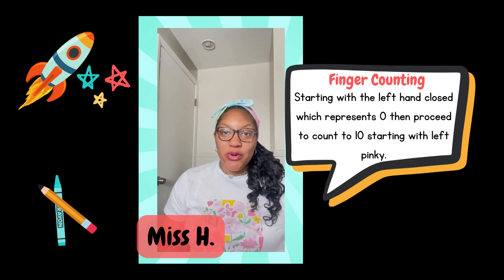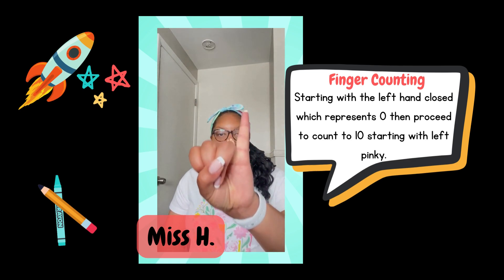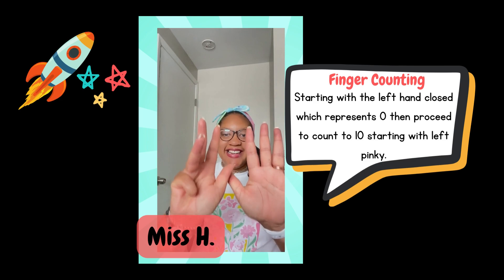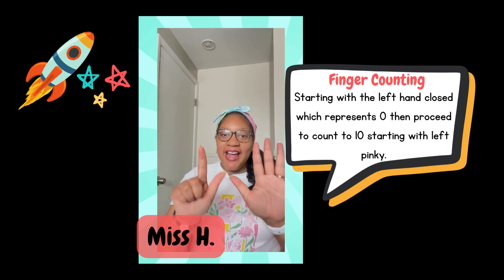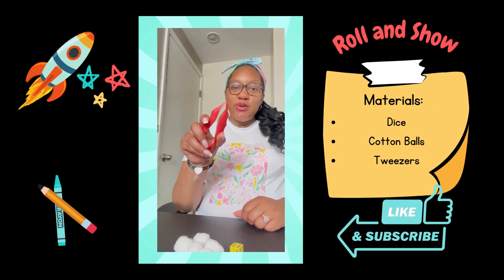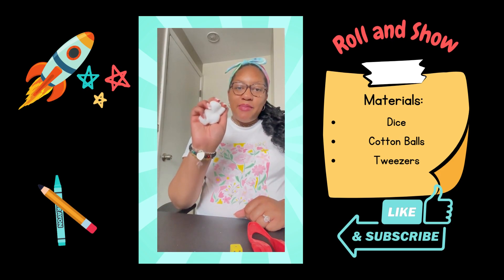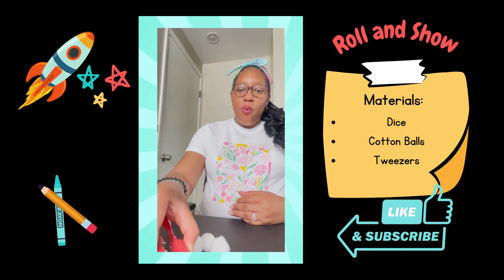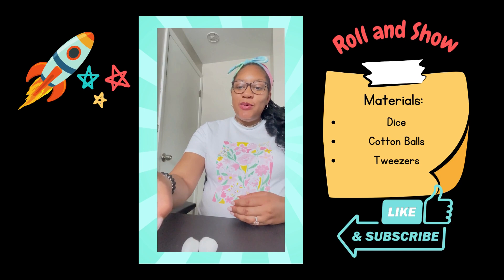Counting and Subitizing | Kindergarten Readiness Series Week 5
Let's talk about a new way to count using fingers and the foundational skill of subitizing! These skills give your preschool child a solid math foundation to complete more complex concepts such as addition and subtraction.

Follow ambitious little learners on IG for related tips and activity ideas
for products and printables!!